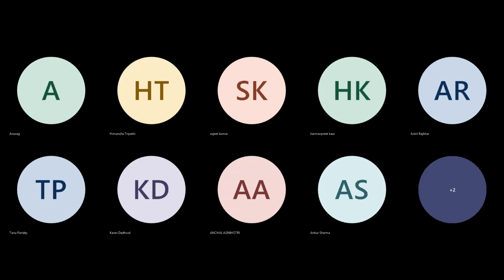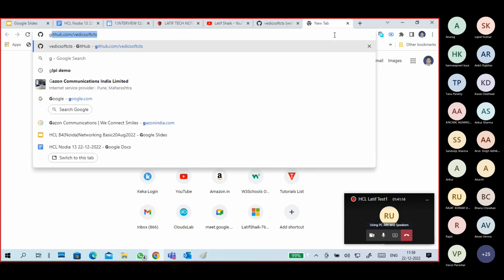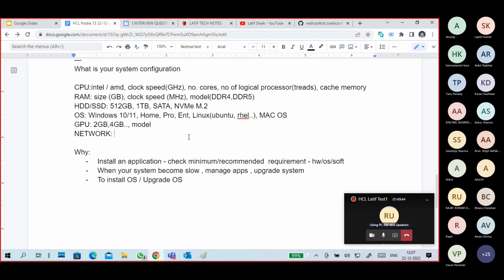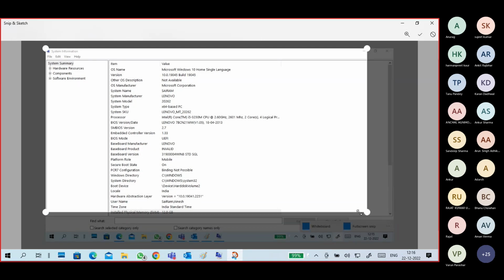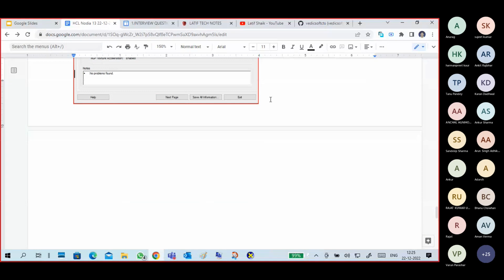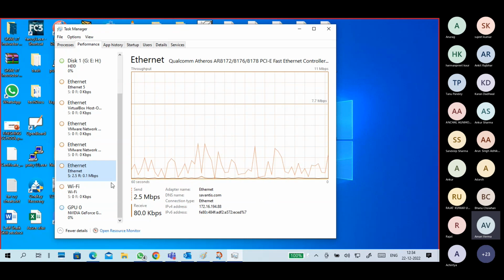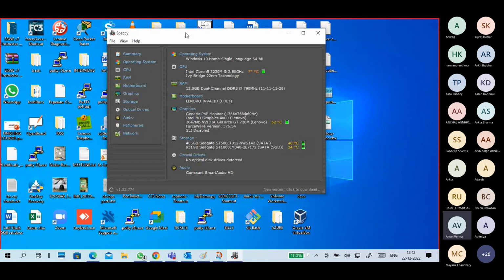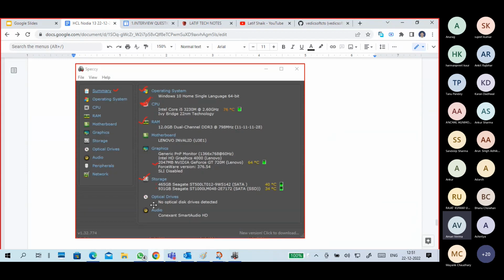(N13) What is your System configuration, How to check system configuration,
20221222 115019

CPU:intel / amd, clock speed(GHz), no. cores, no of logical processor(treads), cache memory
RAM: size (GB), clock speed (MHz), model(DDR4,DDR5)
HDD/SSD: 512GB, 1TB, SATA, NVMe M.2
OS: Windows 10/11, Home, Pro, Ent, Linux(ubuntu, rhel..), MAC OS
GPU: 2GB,4GB.., model
NETWORK: wired-fast/gigabit ethernet, Wifi - 2.5GHz/5GHz, ver6
System type - arch - Bit:  32bit / 64bit - cpu/os

Why:
Install an application - check minimum/recommended  requirement - hw/os/soft
When your system become slow , manage apps , upgrade system
To install OS / Upgrade OS

Search/Run -  MSINFO32 - SYSTEM INFORMATION
  DXDIAG - DirectX Diagnostic Tool
  Task Manager - Performance - CPU/RAM/DISK/GPU/WIFI/..,
About your PC (or Start - Setting - System - About)
CMD- SYSTEMINFO.EXE
3rd party tools:
  CPU-Z
  Speccy